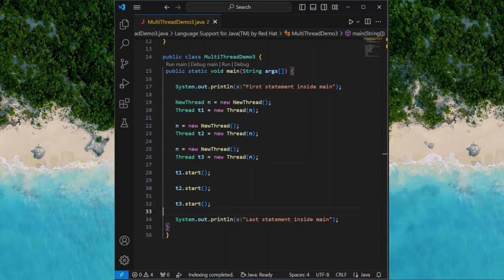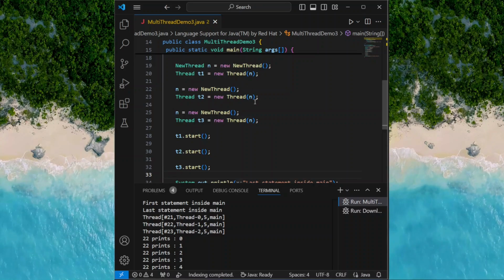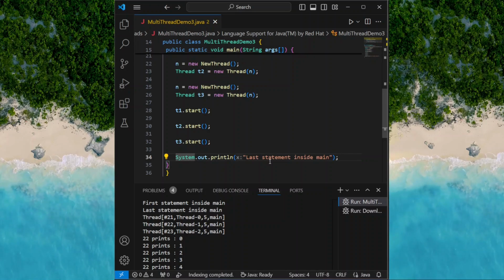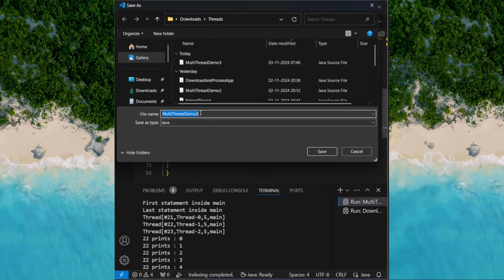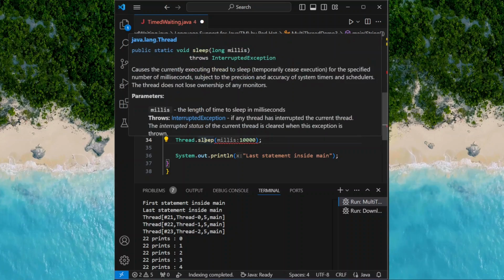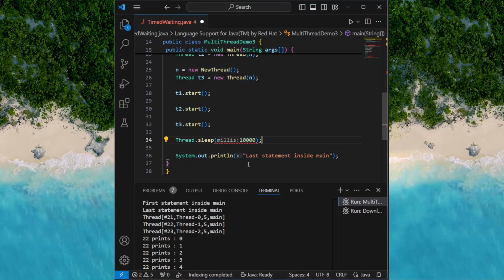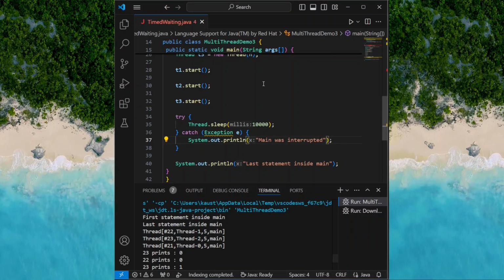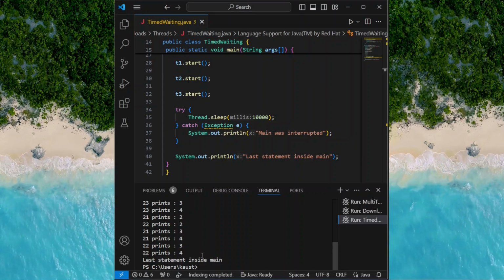Waiting for other threads (Part 1 : Timed Waiting)